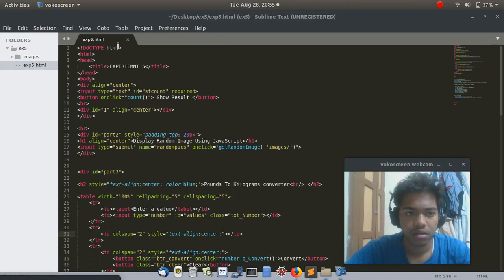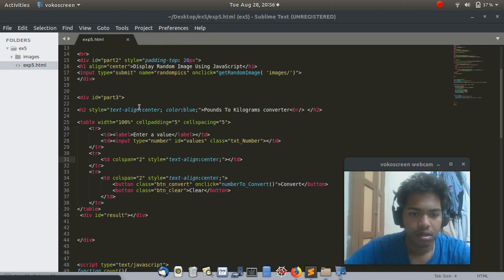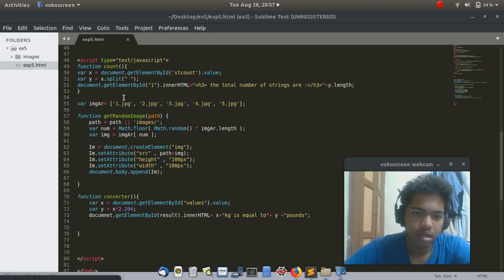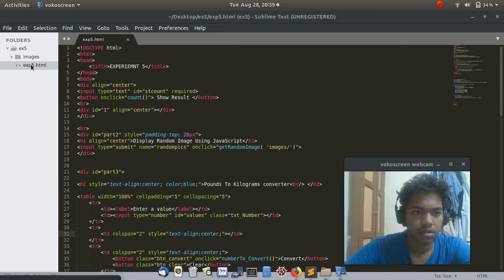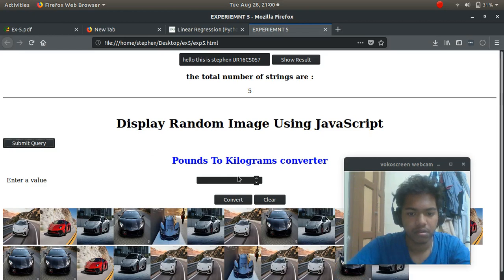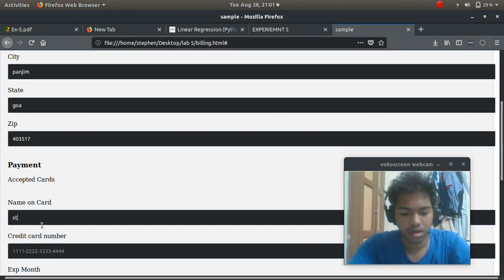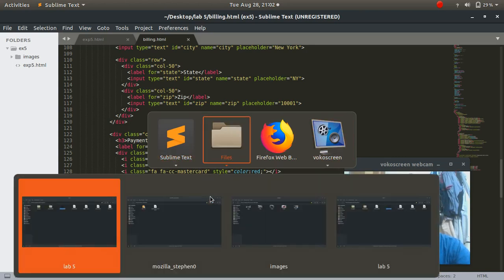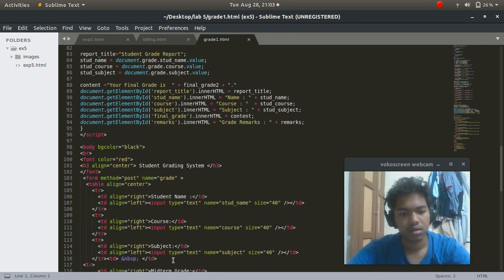vokoscreen 2018 08 28 20 55 34